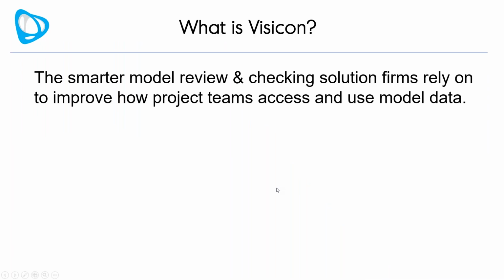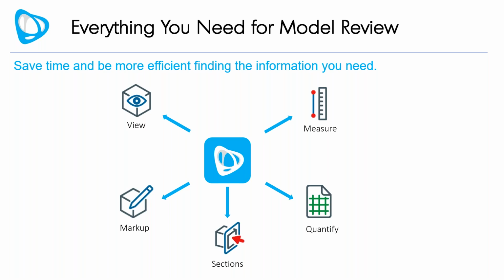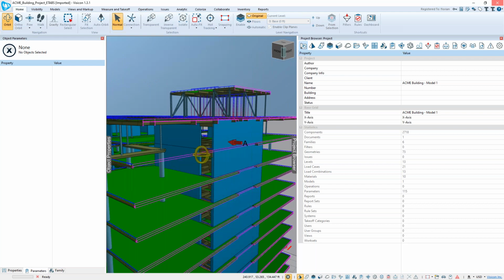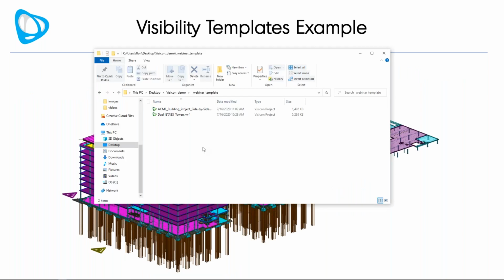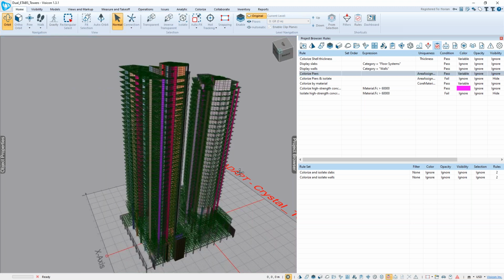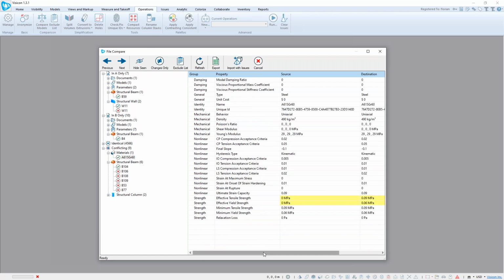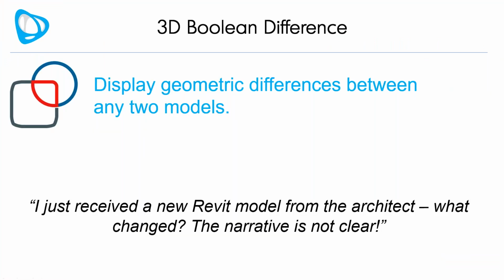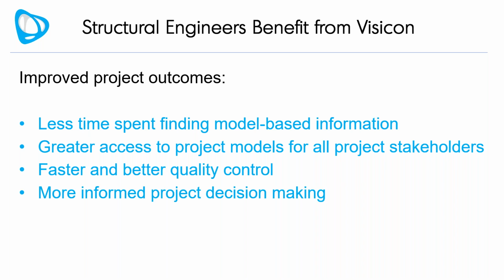Improve Project Outcomes with Smarter Model Review & Checking using Visicon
In this video you can see how easy you can manage the changes, updated and added or removed structural components of your models using Visicon. The models can be from ETABS, TEKLA, REVIT or any other software which supports IFC format. It also shows how easy you can check the model and its quantities using several advanced options.